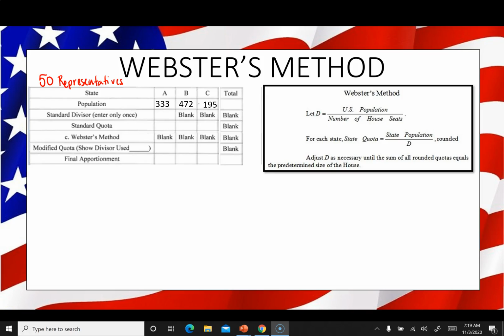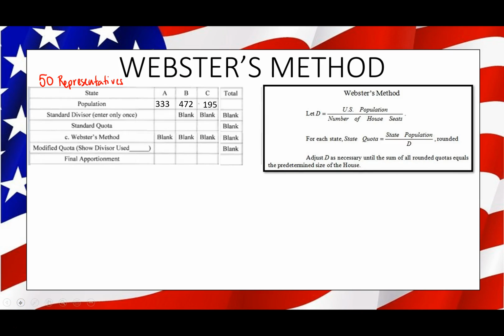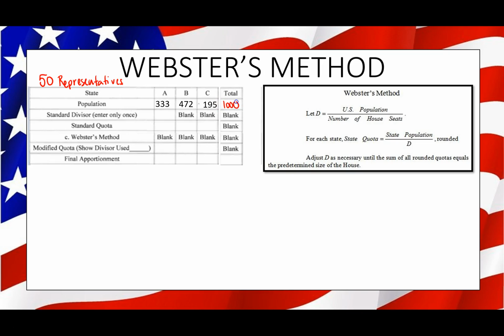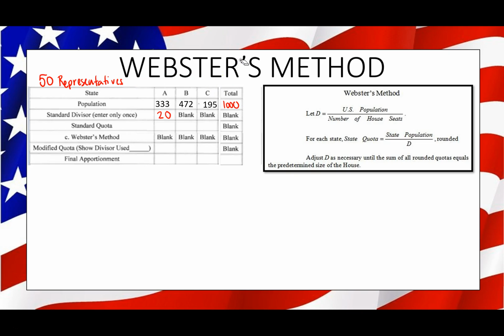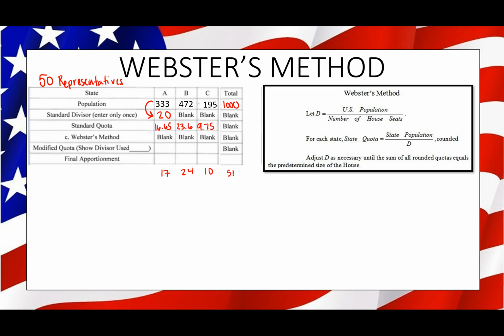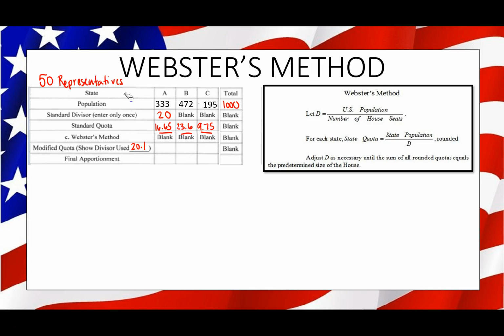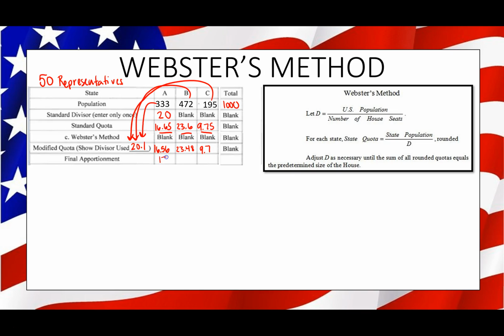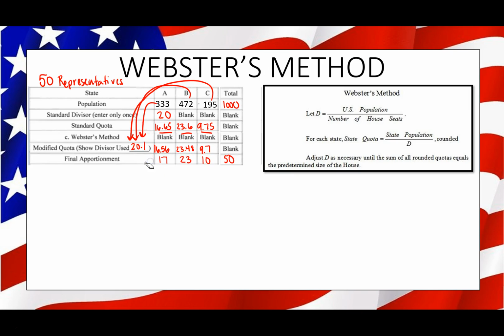39. Webster's Method